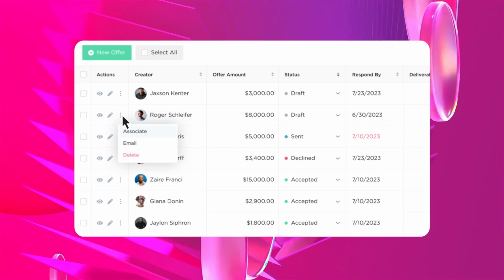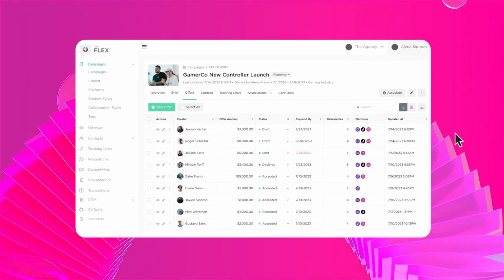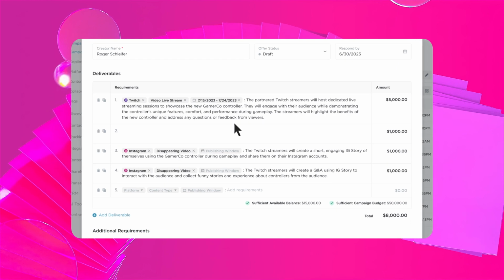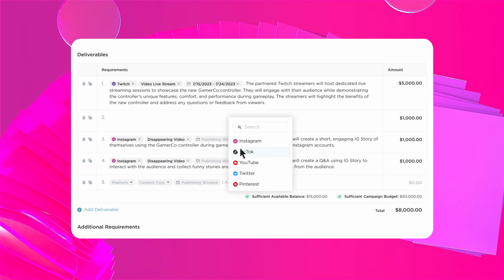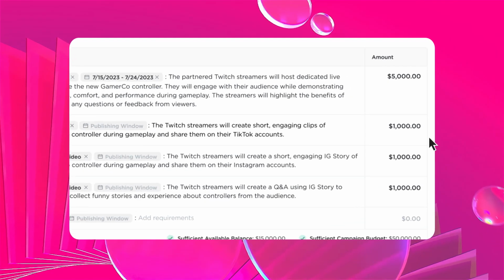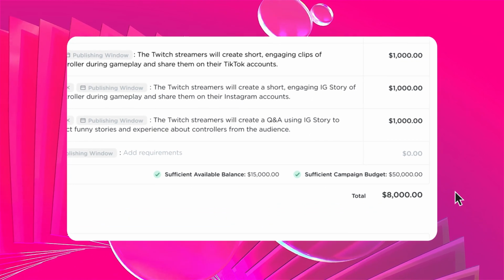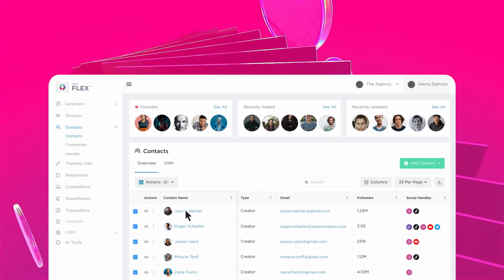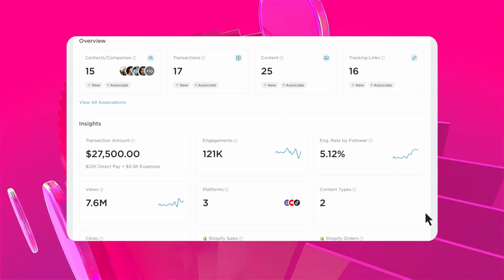Offers in IZEA Flex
Build and track all of your creator offers in one convenient dashboard.

Learn more and try it out for free with a 10-day trial of IZEA Flex